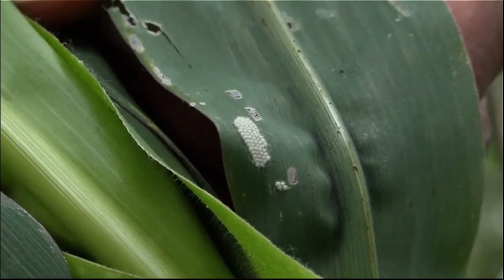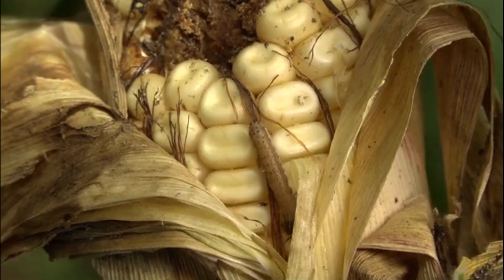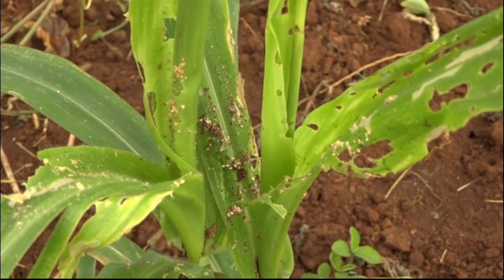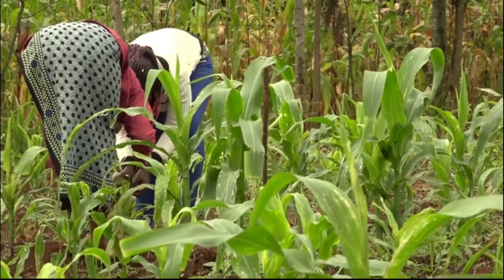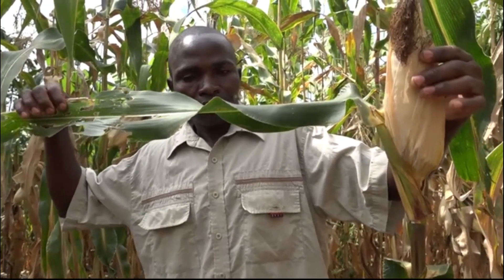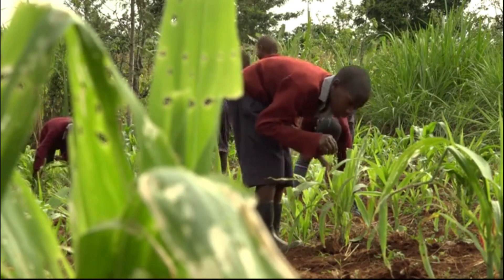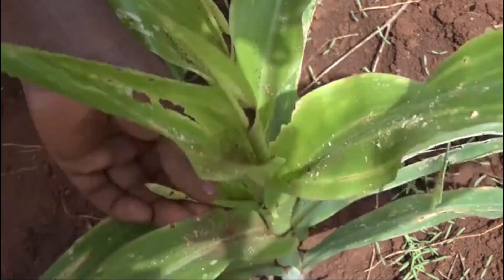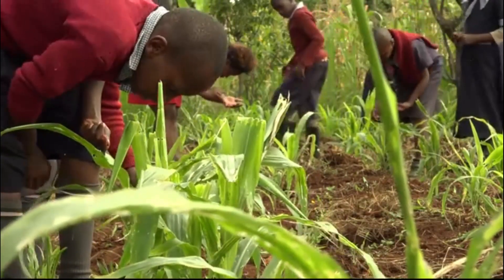FALL ARMYWORM SCOUTING AND MANAGEMENT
Fall armyworm can be one of the more difficult insect pests to control in field corn. Fall armyworm causes serious leaf feeding damage as well as direct injury to the ear. While fall armyworms can damage corn plants in nearly all stages of development, it will concentrate on later plantings that have not yet silked.